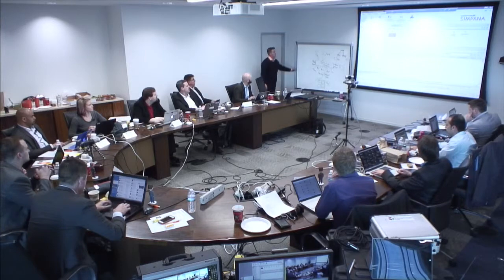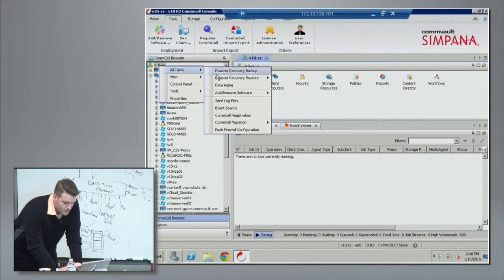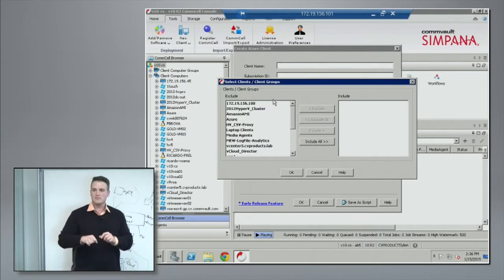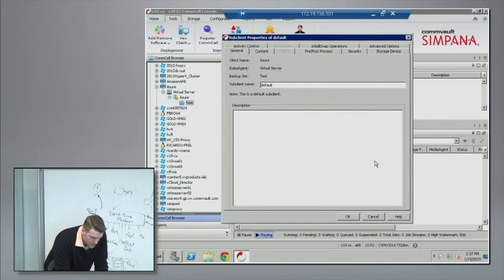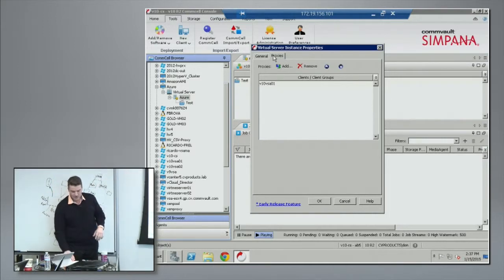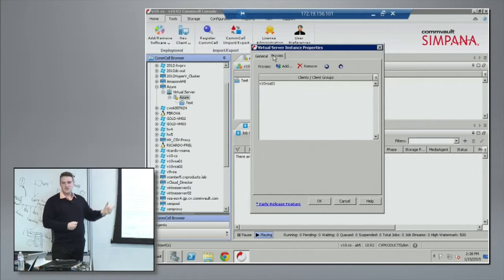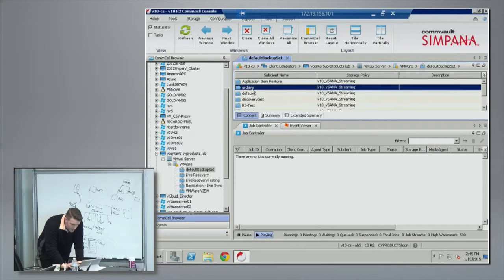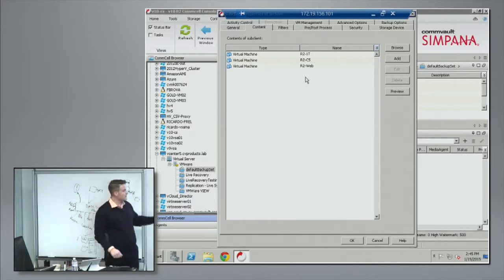CommVault Data Services Platform Demo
Don Foster, Sr. Director of Product Management, demonstrates the CommVault Data Services Platform and talks about the virtual server lifecycle. Recorded as part of Virtualization Field Day 4 in Austin, TX on January 15, 2015.